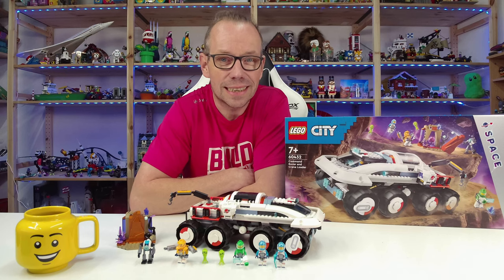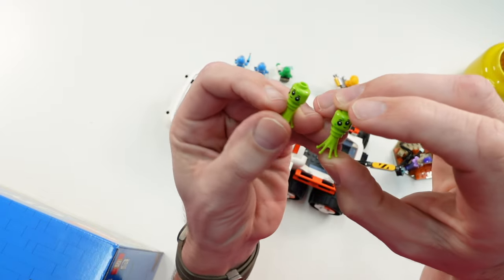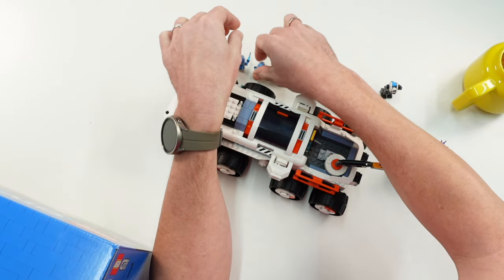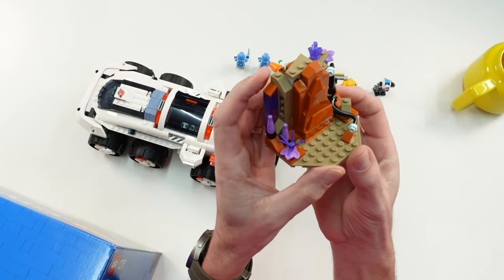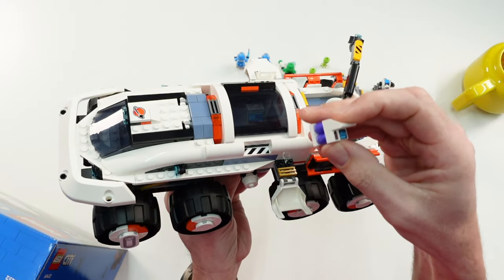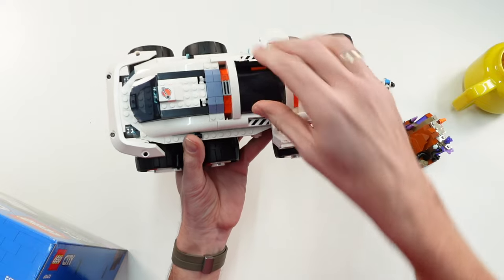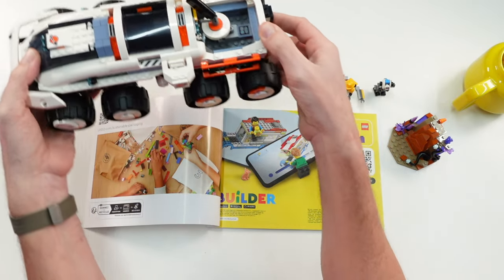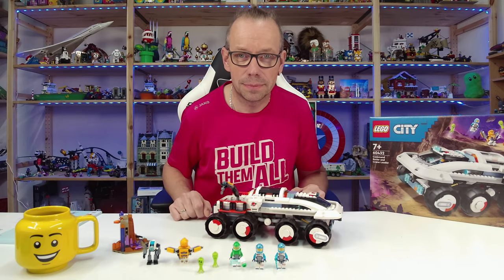LEGO City 60432 Command Rover and Crane Loader Review English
LEGO City 60432 Command Rover and Crane Loader Review EnglishAll new LEGO sets you find here:*

758 pcs
84,99$ / 69,99€
LEGO City 2024

►Here are some shops where you can buy LEGO Sets :
Amazon (US)*
Amazon (EU)*